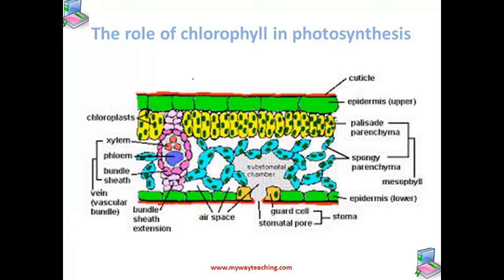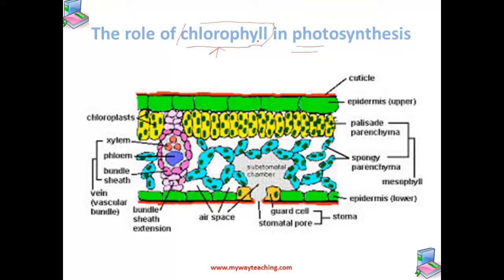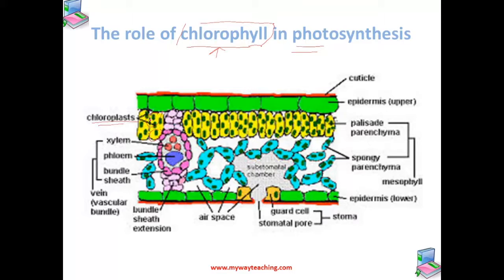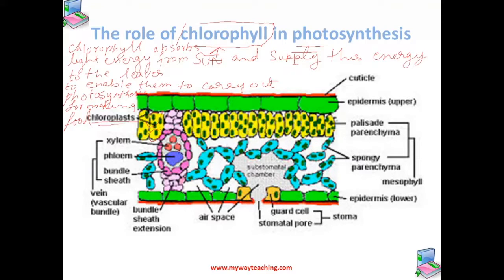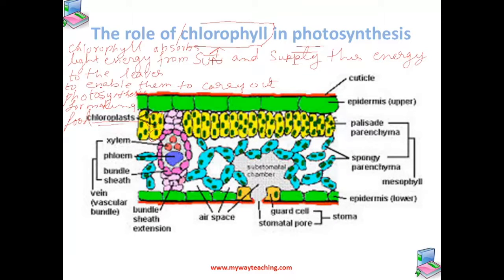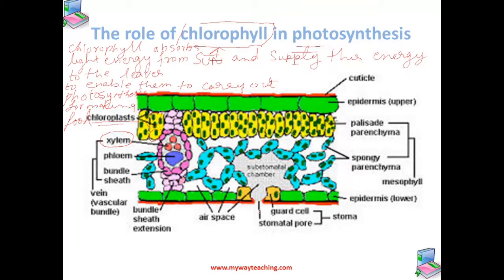Science Class 7 Chapter 1 Part 6|Nutrition in plant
Nutrition in plant
- Autotrophs
- Heterotrophs
Photosynthesis: Food making process in Plants
Other Modes of Nutrition in Plants
- Parasites
- Saprophytes
 How nutrients are replenished in the soil
Cells